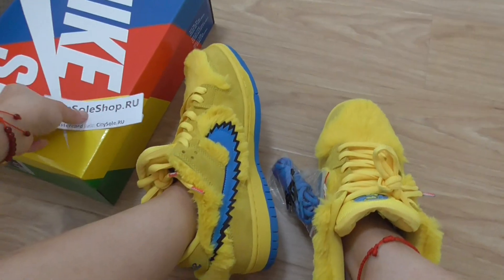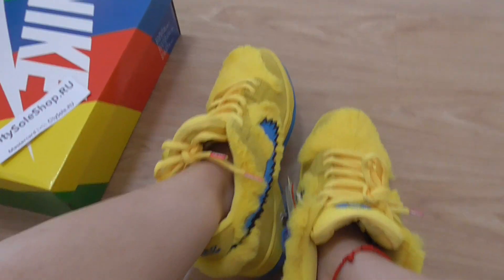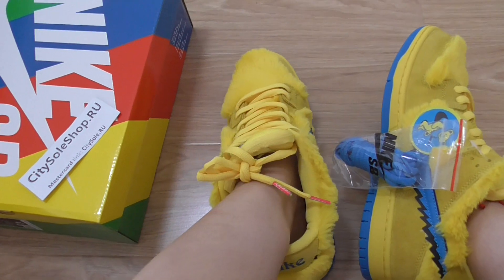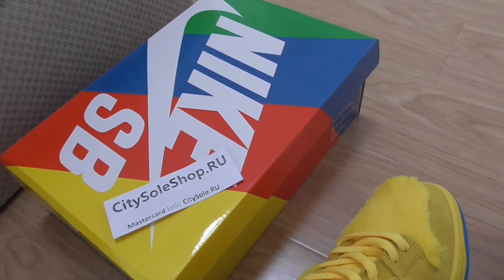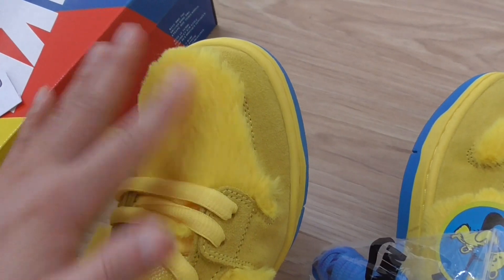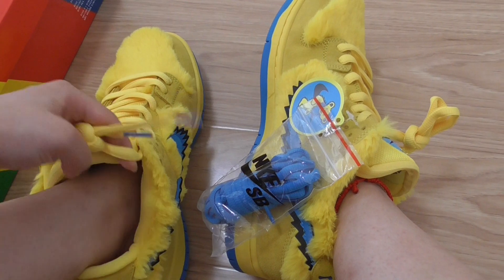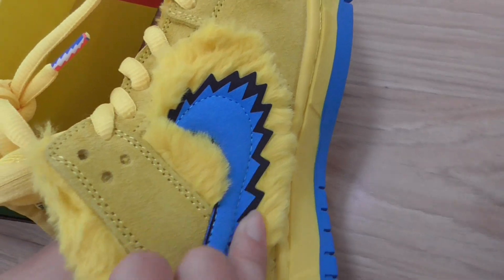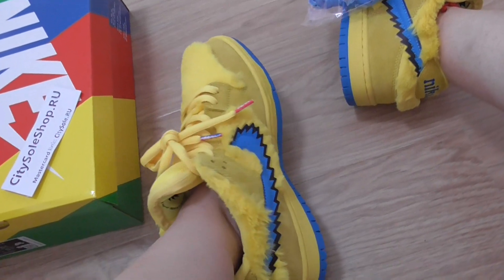PK God Grateful Dead Bears x Nike SB Dunk Yellow Low On feet review from citysoleshop.ru